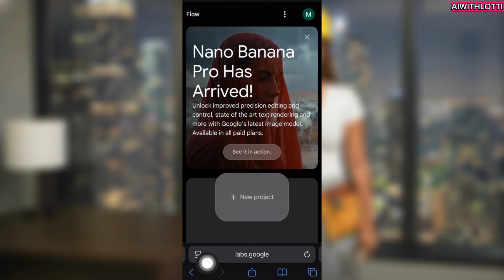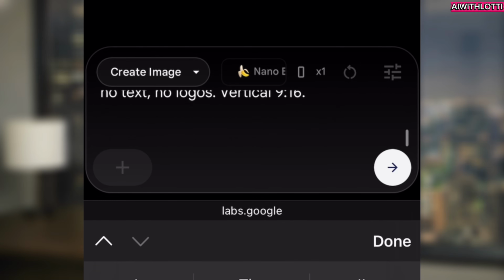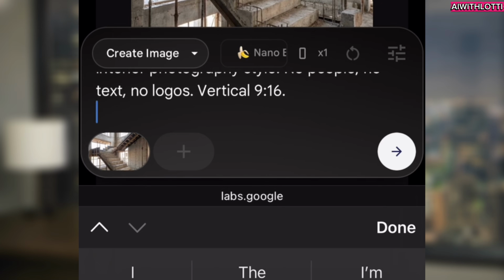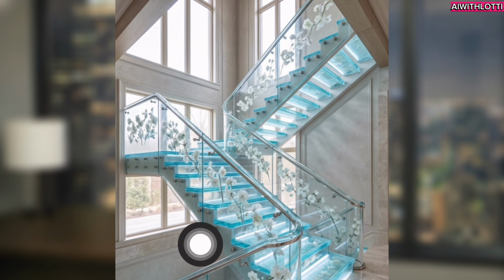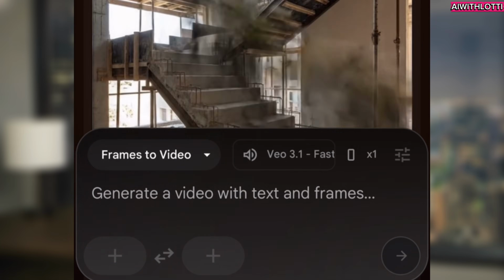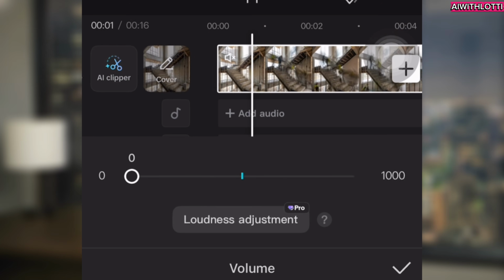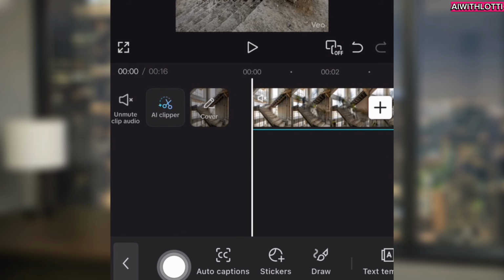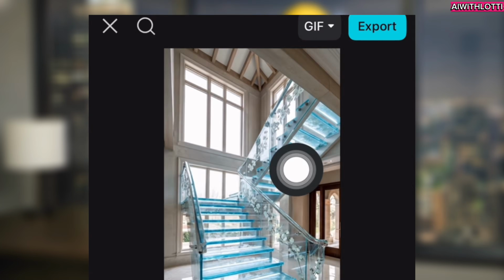How I Create AI Renovation Videos for Free (Hyper-Speed Builds)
In this video, I show you how I create AI renovation videos using hyper-speed build effects — where unfinished spaces transform into luxury interiors step by step using AI.

This method uses Veo 3 to generate both images and motion, allowing you to create realistic renovation builds where workers actually install materials instead of things magically appearing.

🎬You’ll learn my exact workflow, including how to:
• Generate before & after renovation images using AI
• Create hyper-speed build videos where workers install materials
• Control camera movement so videos don’t feel fake
• Choose luxury interiors and materials that perform well
• Keep videos short (16-20 seconds) for better retention
• Turn simple prompts into binge-worthy renovation content

This workflow works for:
• AI renovation videos
• Hyper-speed build videos
• Faceless YouTube content
• Viral short-form videos
• Satisfying AI visuals
• Luxury interior transformations

If you’re interested in AI renovations, hyper-speed builds, faceless content, or creating viral AI videos, this tutorial breaks it down step by step in a simple, beginner-friendly way.

🛠️ TOOLS I USED:
* VEO 3 (flow)
* CapCut

💬 RELATABLE TOPICS:
• Creating AI renovation videos
• Hyper-speed AI builds
• Faceless YouTube content
• AI interior design videos
• Wasting credits on bad prompts
• AI video workflows
• Luxury AI visuals
• Prompt-to-video AI